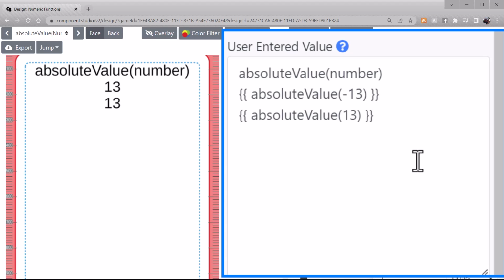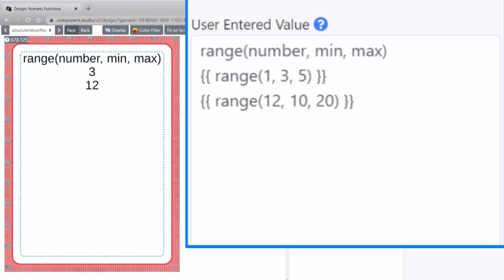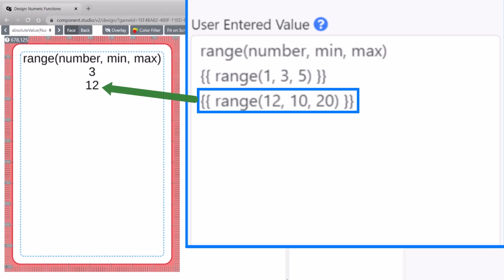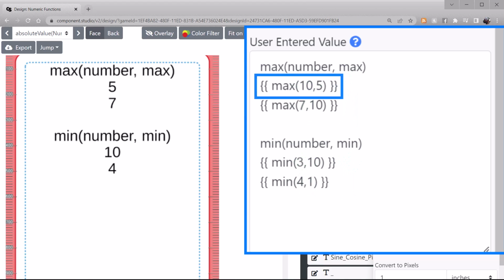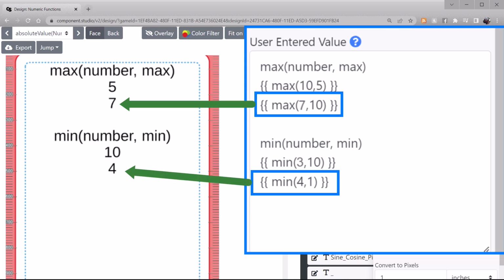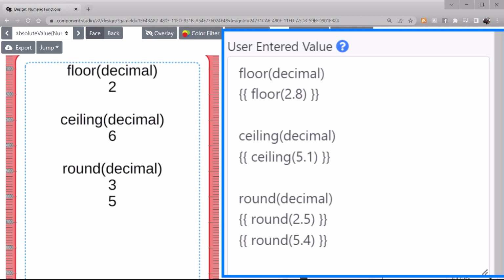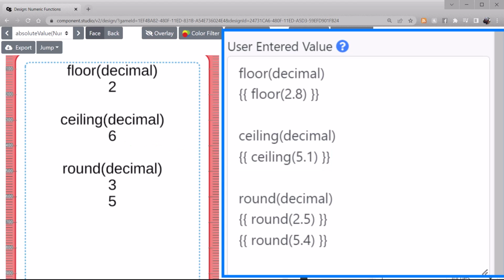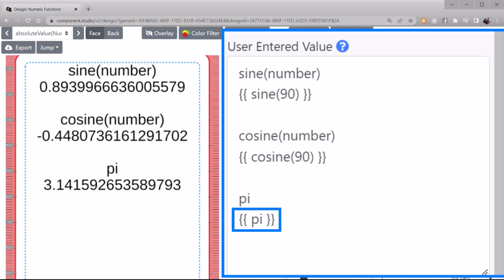Numeric Functions - Component.Studio 2 - E29 (V. 2022-10-14)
Welcome to the tutorial series for Component.Studio 2 with Andrew Voigt Design.

This video shows how leverage Numeric Functions to perform mathmatical operations.

Is there anything you want to know how to do with the system?